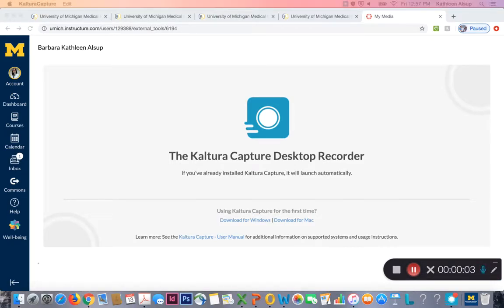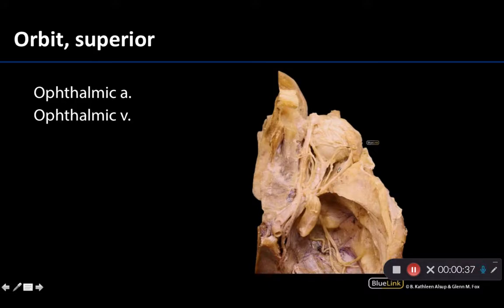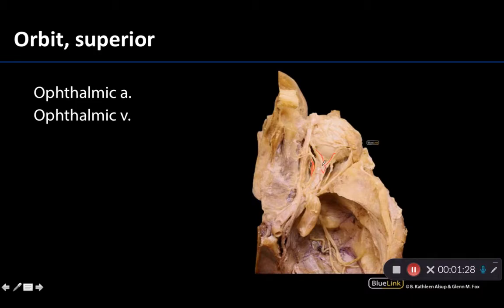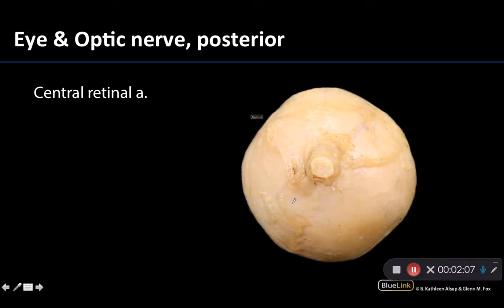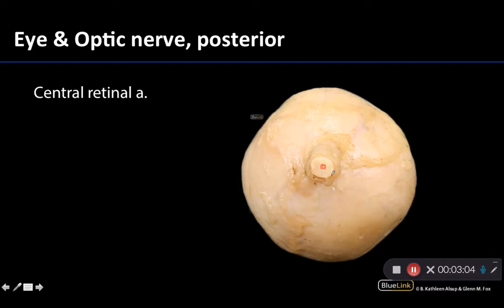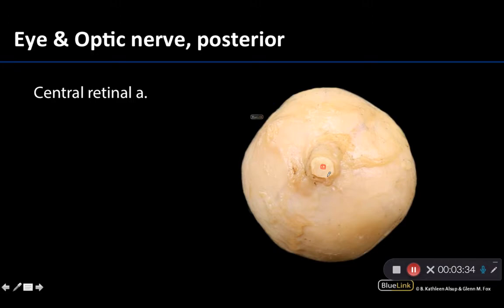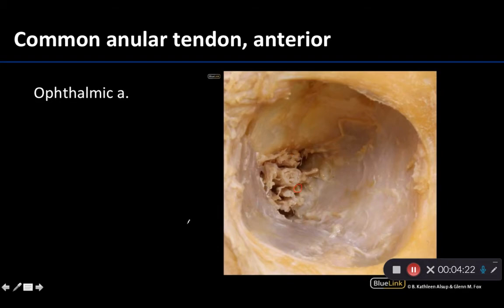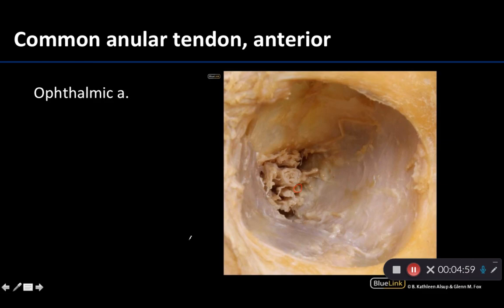Orbit and Eye - Vasculature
Video describing tips to best identify the orbit and eye structures associated with the vasculature in relation to the supplemental dissection videos for the First Year Medical Anatomy course at the University of Michigan.